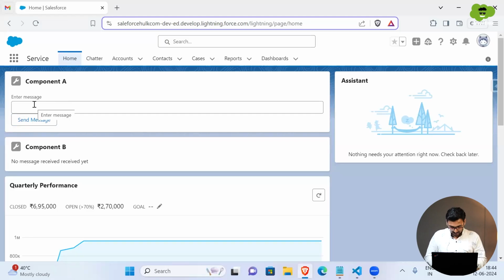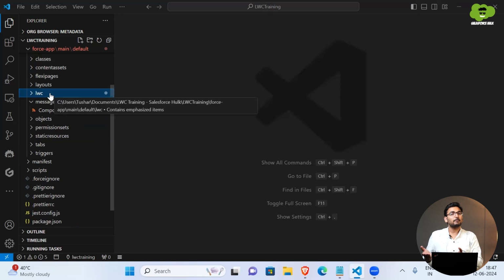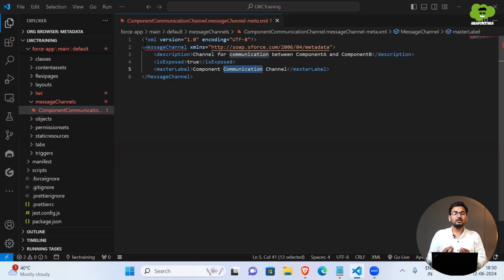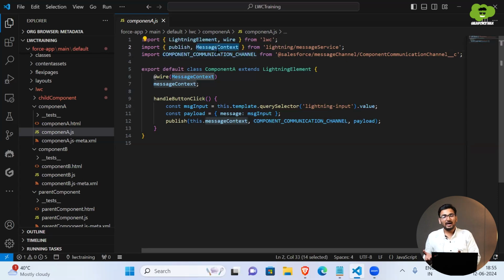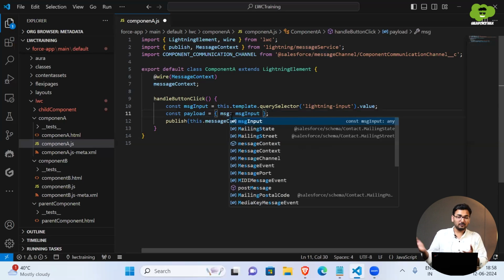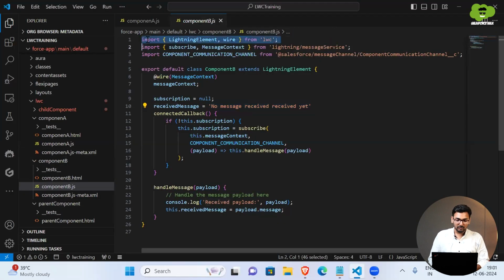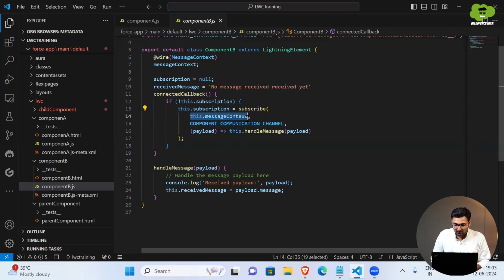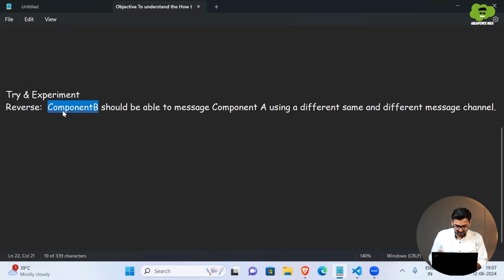Lightning Message Service Explained with Demo! | LMS in LWC | LWC Tutorial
In this LWC Tutorial video understand about Lightning Message Service ( LMS ) along with a demo!, we dive into the world of Lightning Message Service (LMS) and its significance in Salesforce. We'll walk you through what LMS is, its benefits, and how to implement it in your Lightning Web Components (LWC). This video includes a practical demo to help you understand LMS better.

Lightning Message Service (LMS) is a Salesforce feature that allows different components, to communicate and share data easily. It streamlines the process of sending and receiving messages between components without needing complex code.

What You’ll Learn:
- Introduction to Lightning Message Service (LMS)
- Benefits of using LMS in LWC
- Step-by-step implementation guide
- Practical demo showcasing LMS in action

Popular Questions Answered:
- What is Lightning Message Service in Salesforce?
- How do I implement LMS in Lightning Web Components?
- What are the benefits of using LMS for component communication?
- Can I see a demo of LMS in a real project?

Timestamps:
0:00 - Introduction
0:33 - Live Demo of Component Communication
1:22 - Concept of Lightning Messaging Service
2:58 - Practical Implementation: Step-by-Step Guide
3:07 - Step 1: Creating a Channel
6:35 - Step 2: Setting Up Publisher Component
13:24 - Step 3: Setting Up Subscriber Component
20:45 - Task for you
21:31 - Closing Remarks